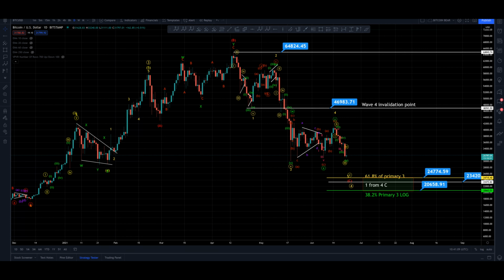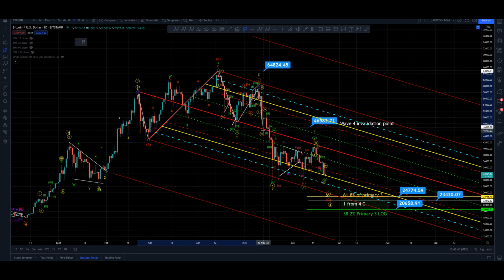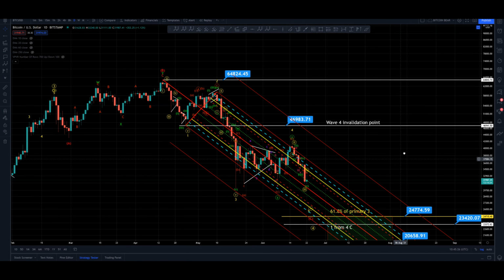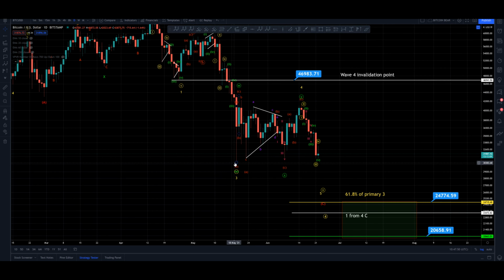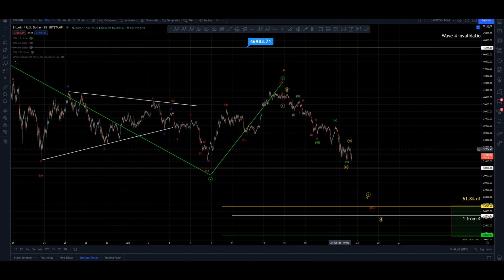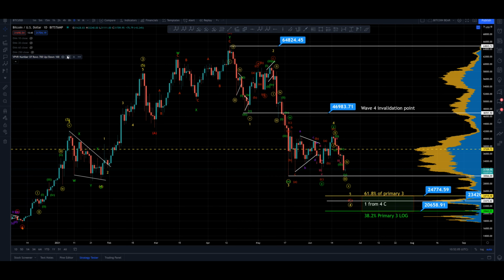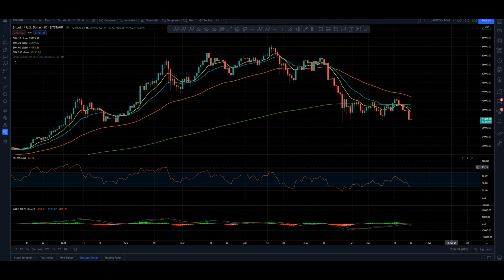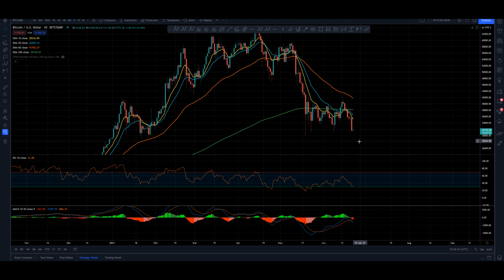BITCOIN ELLIOTT WAVE ANALYSIS.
Focusing on just one count in this video, the expanding flat.
Looking to complete 5 waves in a C and I think we are almost there.
I provide some market geometry to help support the count.

f you wish to join my Patreon please consider doing so at or near the start of the month as you will be charged the moment you sign up and then again on the first of each month